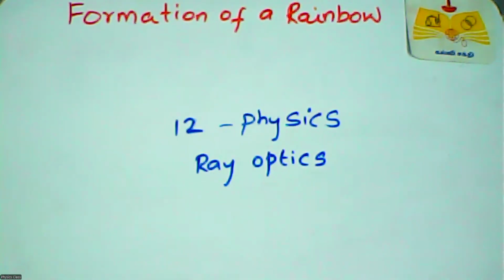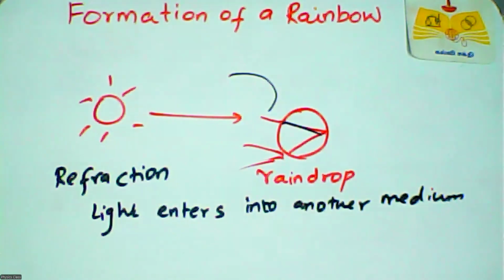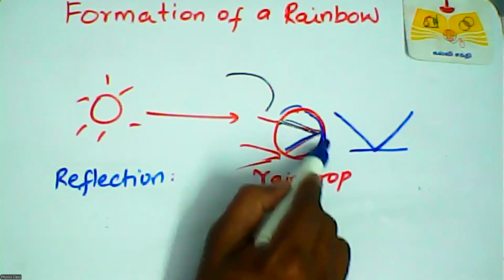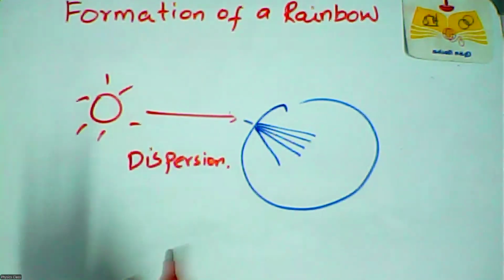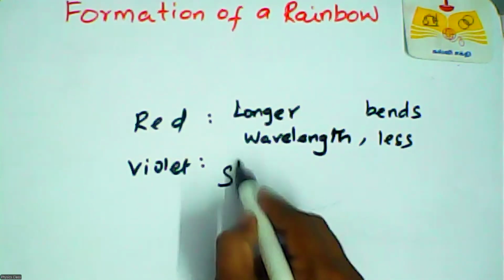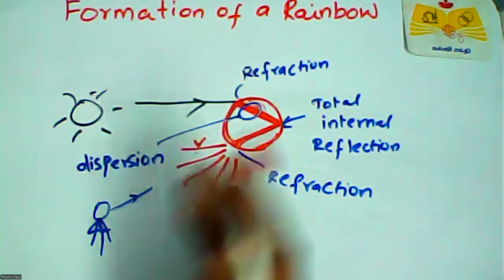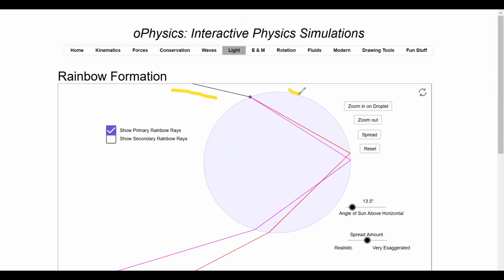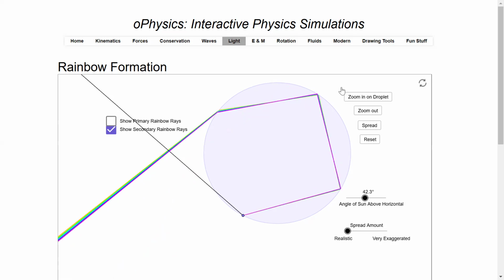(12th Physics AP) Formation Of Rainbow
12th Physics, senior, intermediate, formation of rainbow, dispersion, reflection, refraction